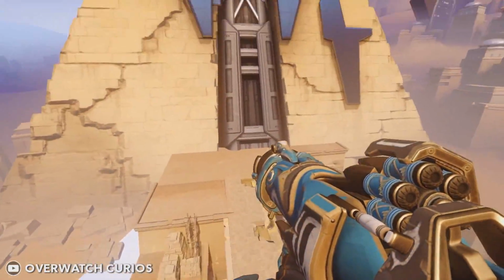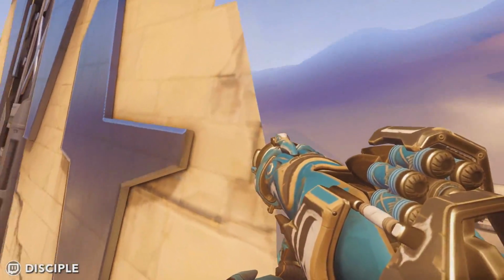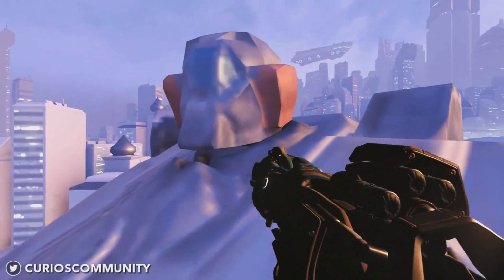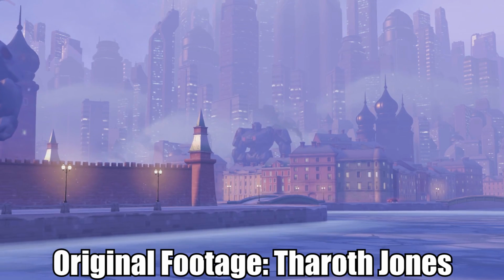14 Insane Never Before Seen Secrets From Overwatch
Overwatch - 14 Insane Never Before Seen Secrets! A glitch allowed us to go to crazy places in the maps. These secrets are insane, check em out!

✔ Video Credits:
● Produced By: Jeremy "Gaming Curios" & Christopher "Disciple" Allen
● Performed by: Christopher "Disciple" Allen
● Edited By: Christopher "Disciple" Allen